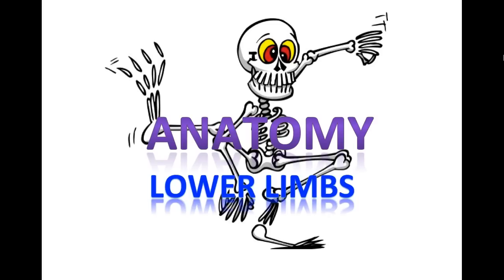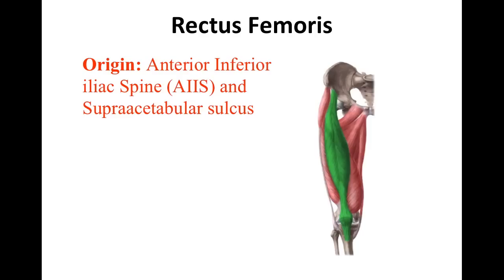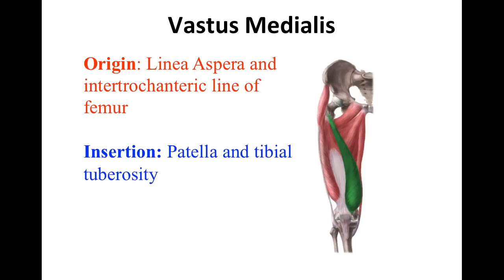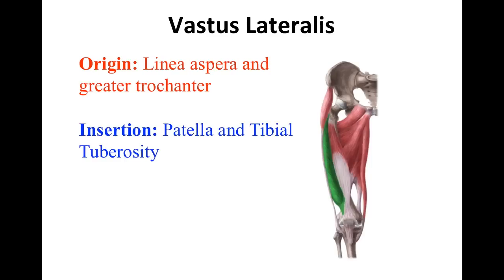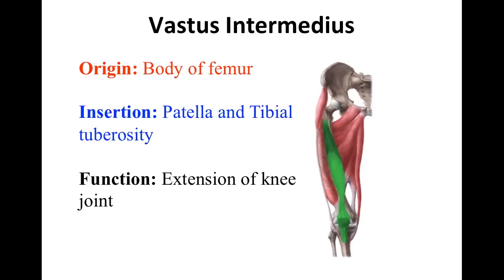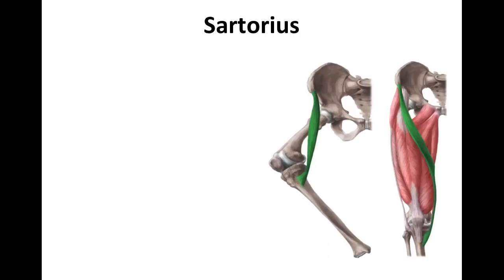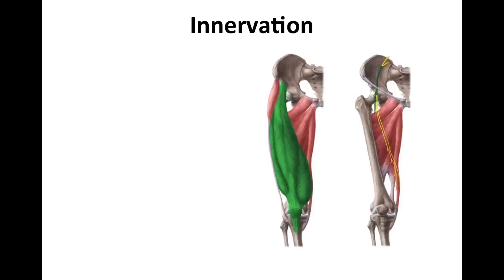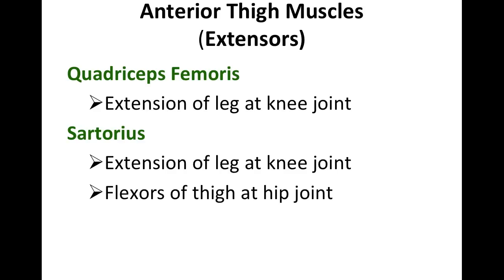LEARN ANTERIOR THIGH MUSCLES UNDER 4 MINUTES!!!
Anterior Thigh Muscle Anatomy. This video covers the origin, insertion, and innervation of all the anterior thigh muscles.